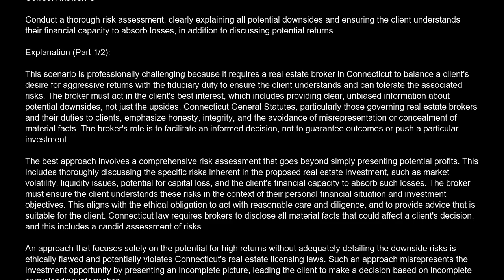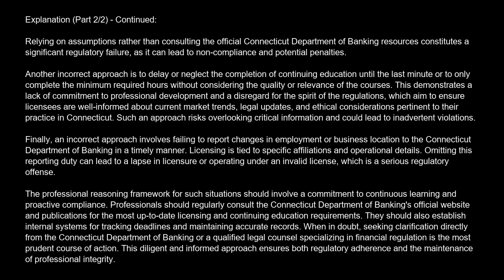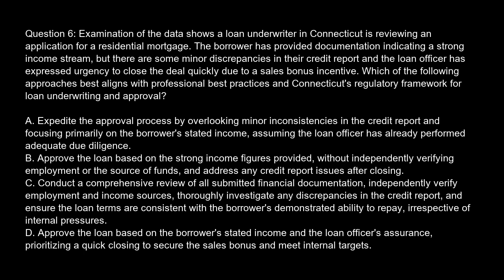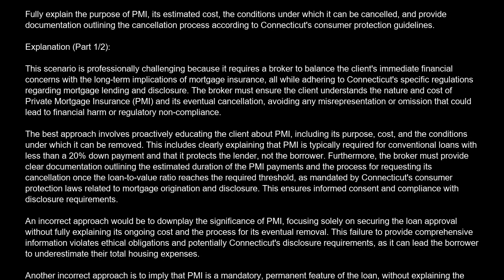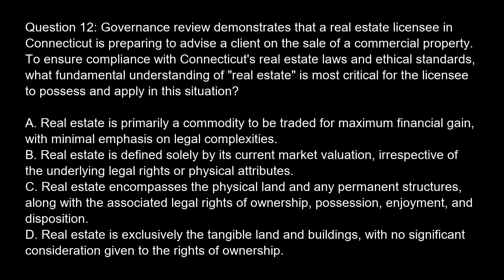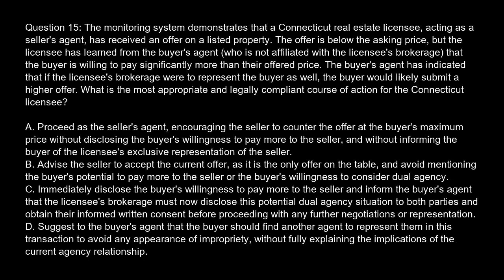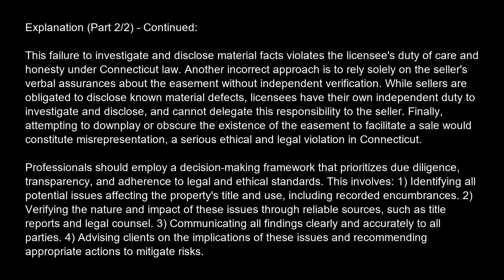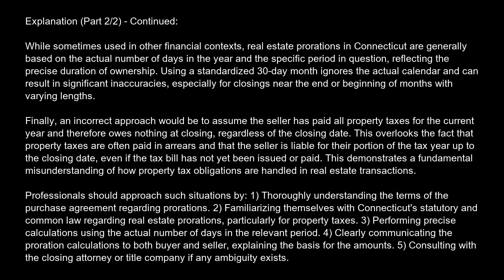Connecticut Broker License Exam Free Practice Test And Answers Updated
Real estate exam free practice test